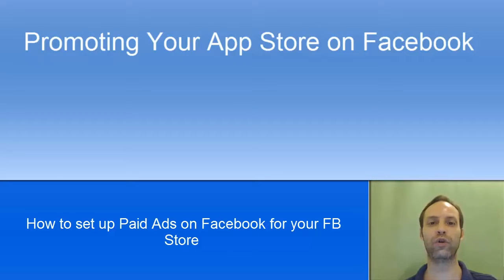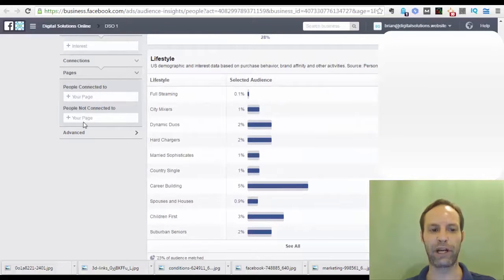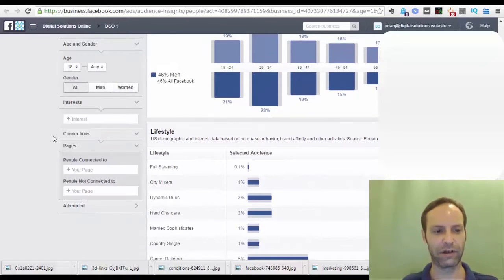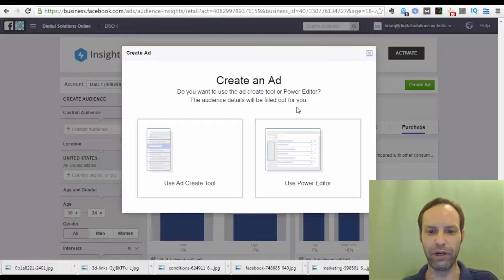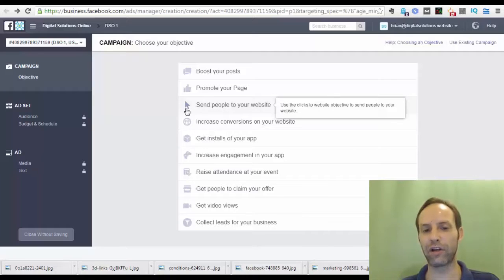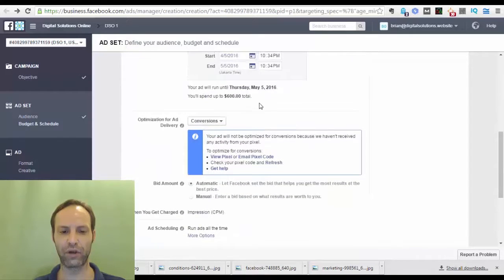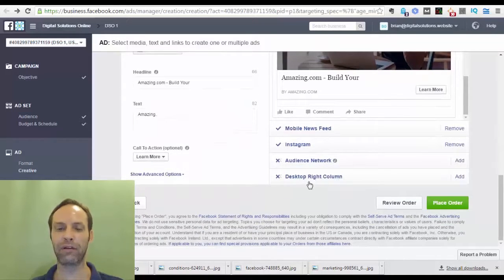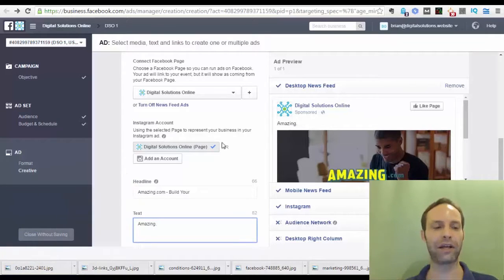C40 M3.2 Using Paid FB Ads To Promote your Shop